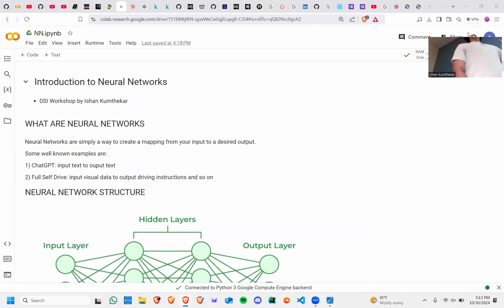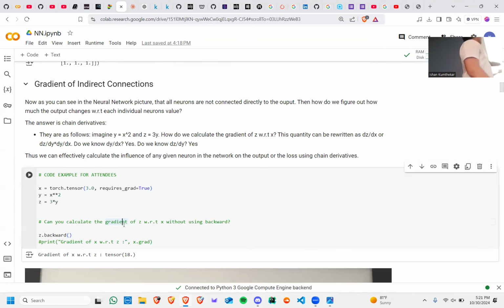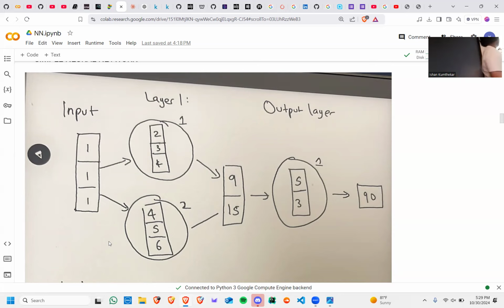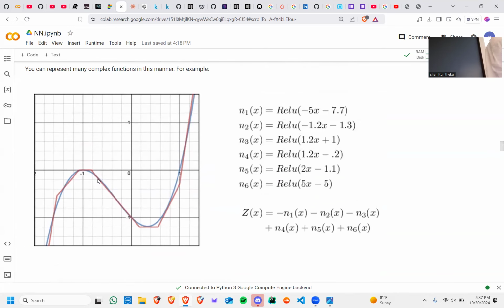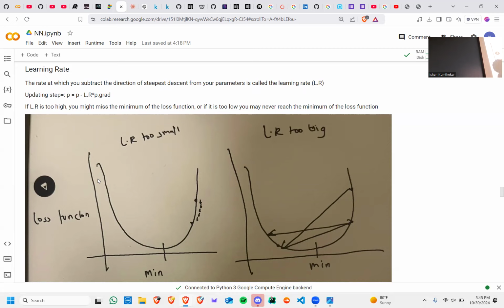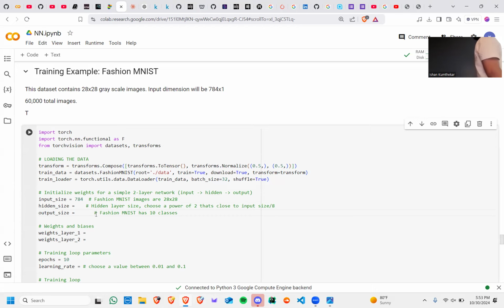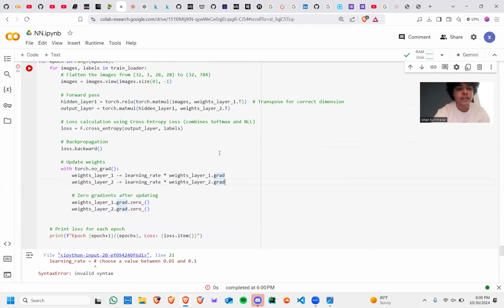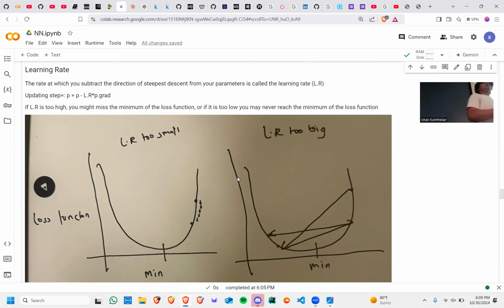Introduction to Neural Networks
Neural Networks have a bunch of components that are responsible for its overall architecture. These include backpropagation, learning rates, and training loop.

This lecture covers all those components and more.